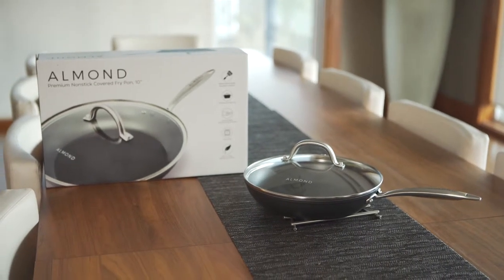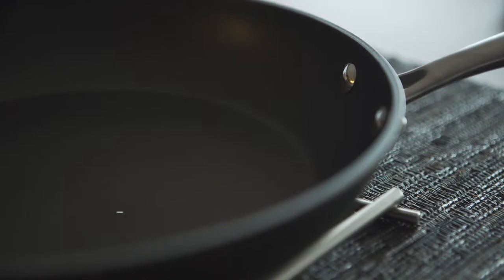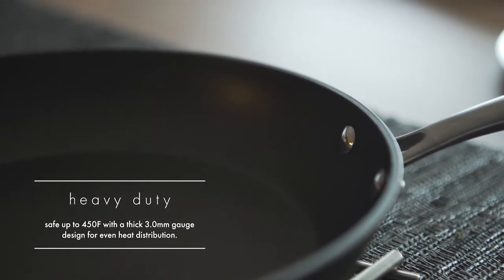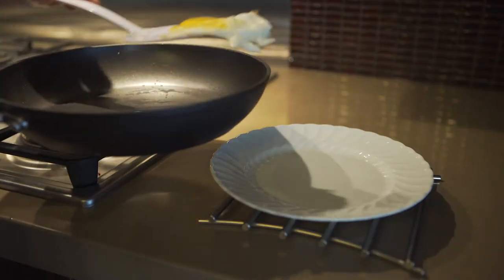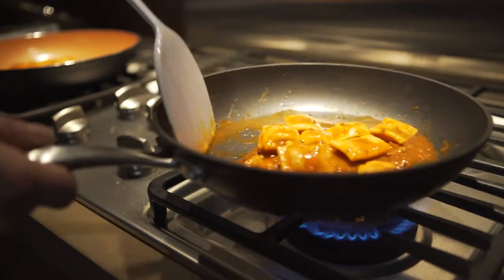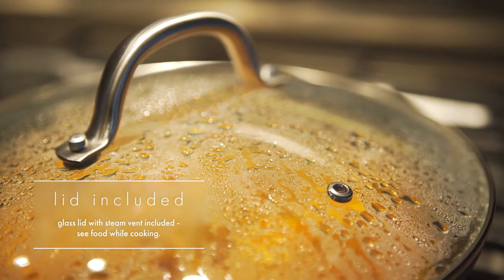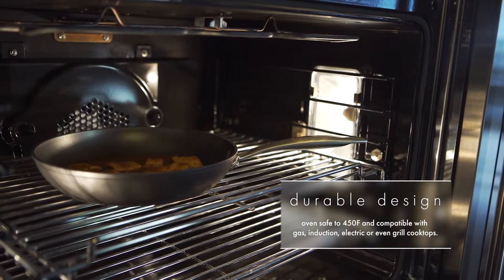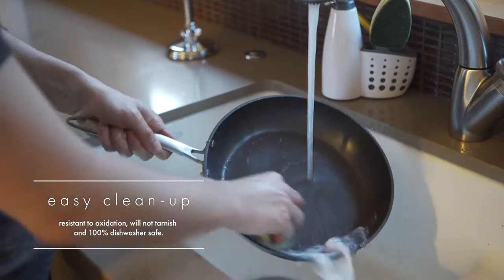Nonstick Skillet Frying Pan Amazon Video - Kenji ROI - Video on Amazon Listing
Kenji ROI creates lifestyle of motion graphics videos that increase conversions on Amazon. Amazon product videos that help boost sales.

★☆★ ABOUT KENJI ROI: ★☆★

One Amazon Listing, One Integrated Team

Obsessively Optimized Copywriting, Product Photography, Videos, & PPC for a Cohesive Feel, & High Conversion Rate.

Avoid Miscommunication or Freelancers Who Don't Understand Amazon. Our Team Has Produced Over 632 Amazon Listings Responsible for Multi-Millions in Annual Sales.

★☆★ RECOMMENDED RESOURCES: ★☆★